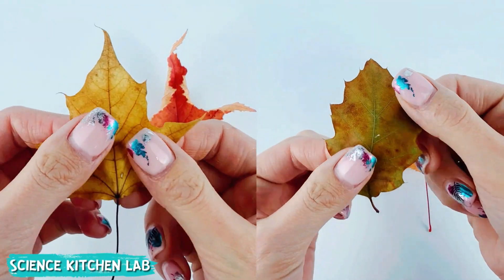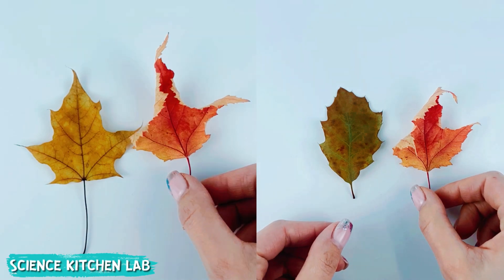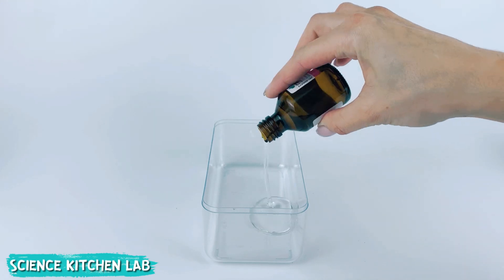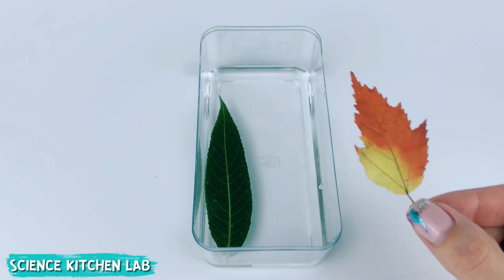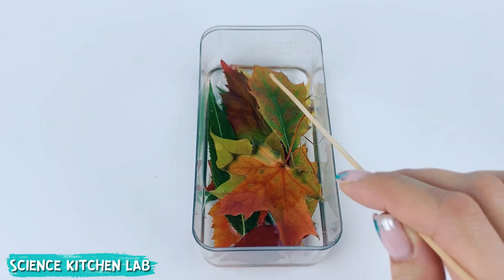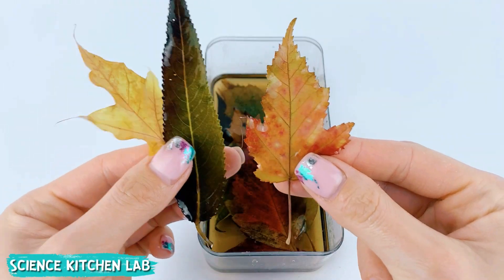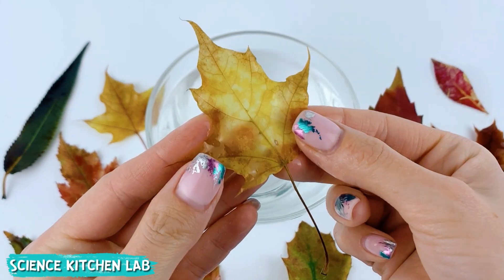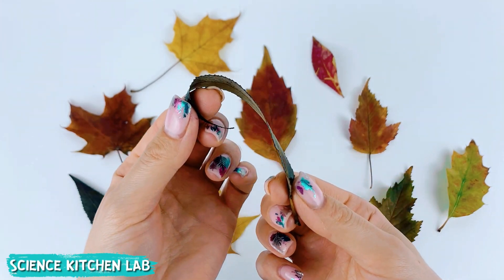Glycerin Leaf Preservation | Science Experiment to do at home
🍂 This video demonstrates a fascinating scientific method of leaf preservation using glycerin. We'll guide you through the simple process of creating an "everlasting herbarium" by explaining how glycerin replaces water in plant cells, preventing decay. A perfect STEM activity for nature lovers and a great way to create beautiful, long-lasting fall decor.

What natural materials would you like us to preserve next?